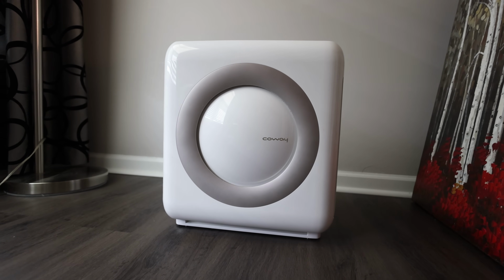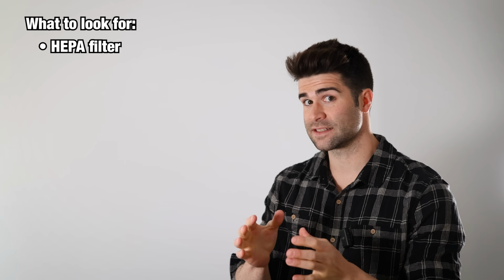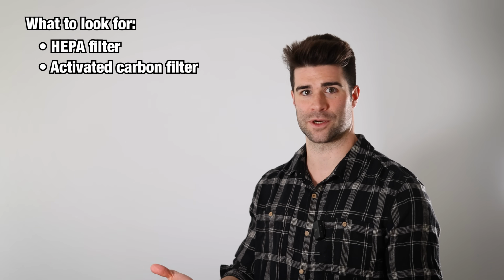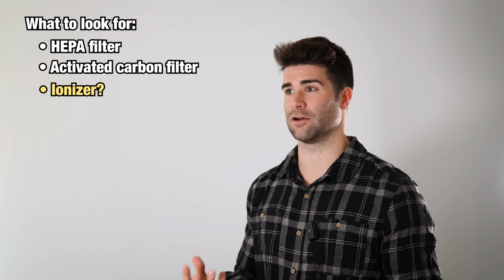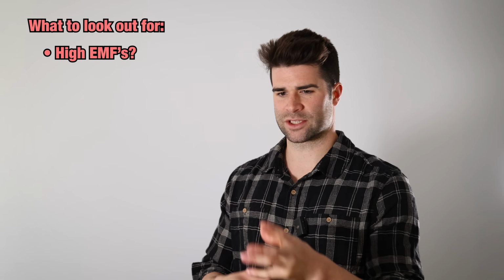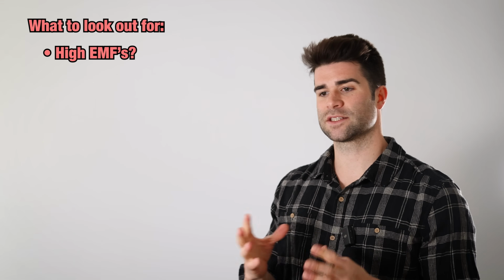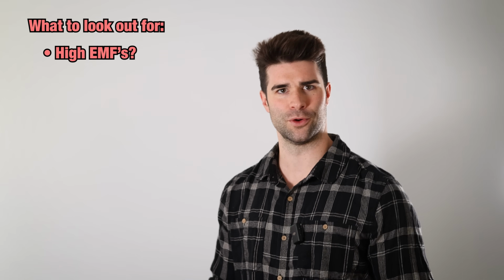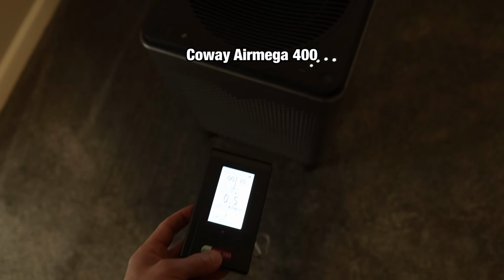Don't Get The WRONG ROOM AIR FILTER - What to Look for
What to look for when buying a portable room air filter. These devices can be great and help you filter unwanted contaminants out of your breathing air.

[Coway Airmega 400]
[Coway Airmega AP-1512HH]
[My EMF Detector]